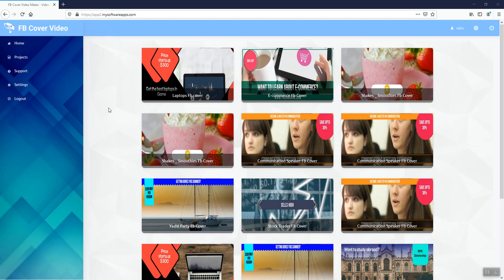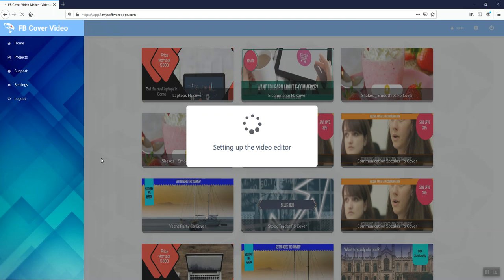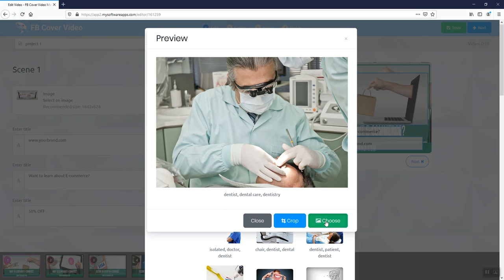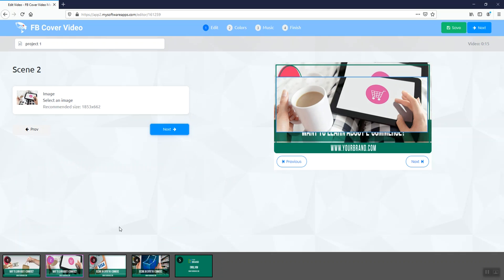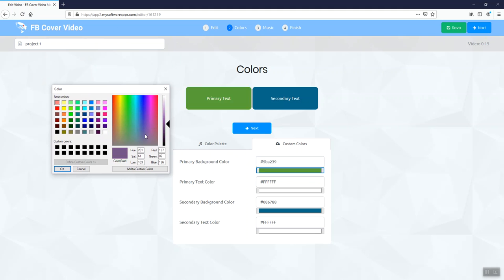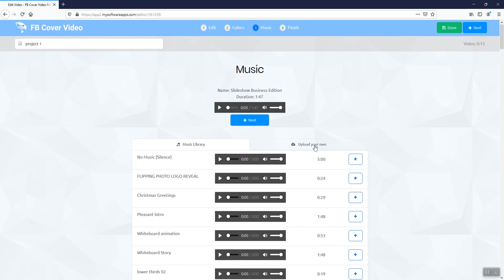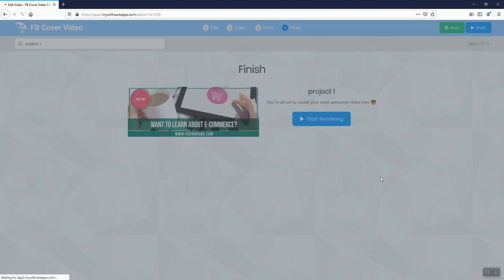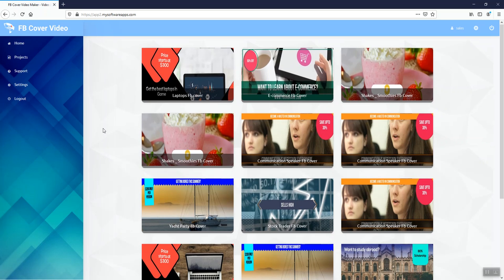Facebook Cover Video Maker Tutorial - Video Jaguar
This is the tutorial video for the FB Cover Video Maker - the easiest way to create cover videos for your Facebook business page.  Learn more about it and more features of Video Jaguar's suite of software
Video Jaguar is the world's easiest video ad maker for small businesses. Our A.I. powered cloud-based software creates professional video ads lightning fast with no technical skills needed.
The Video Jaguar Difference
-Unlimited Downloads
-High Quality Video Templates
-White Label Rights (Start Your Own Video Marketing Business)
-No Watermarks
-Cloud-based Software